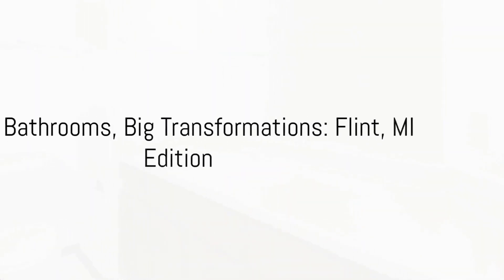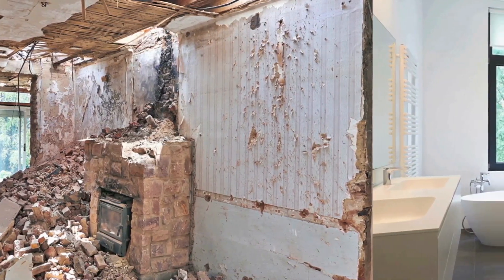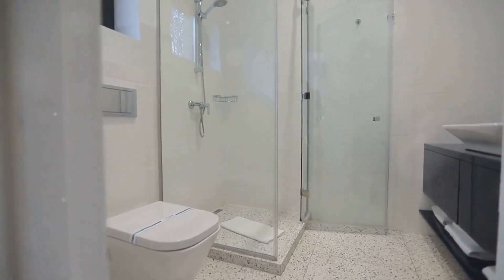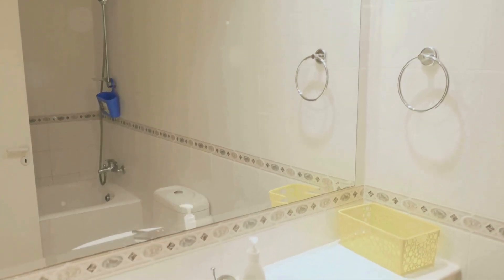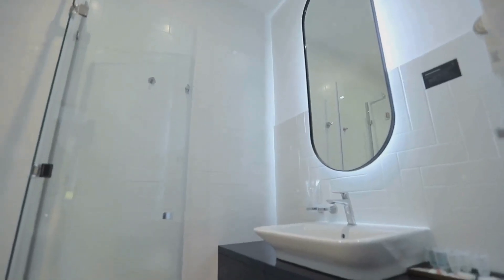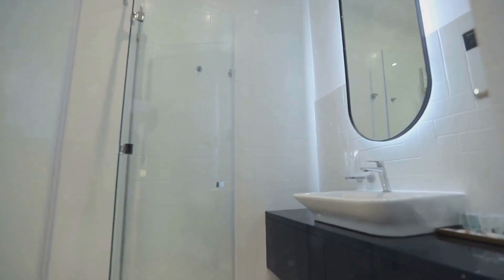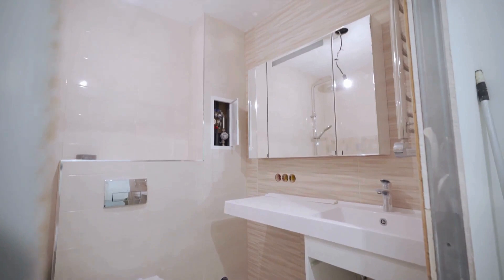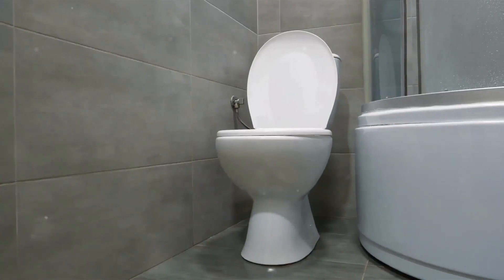Bathroom renovation Grand Blanc, MI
Specializing in high-end bathroom renovations, we are committed to delivering spaces that are not only visually stunning but also functionally superior. Our team, equipped with extensive experience and a passion for design, will guide you through every step of the renovation process, ensuring your vision for a dream bathroom becomes a reality.

At Five Star Bath Solutions of Flint-Saginaw, we understand that a bathroom renovation is a significant investment in your home. That's why we offer a range of customizable services to suit your unique style and budget. Whether it's a modern, sleek shower installation, a traditional bathtub upgrade, or a complete bathroom overhaul, our skilled professionals use only the finest materials and state-of-the-art techniques to create a bathroom that you will love for years to come.

Ready to start your bathroom renovation journey in Grand Blanc, MI? Visit Five Star Bath Solutions of Flint-Saginaw for inspiration and professional advice. For more information and to arrange your complimentary in-home consultation, please follow our Google Maps link: Five Star Bath Solutions of Flint-Saginaw.